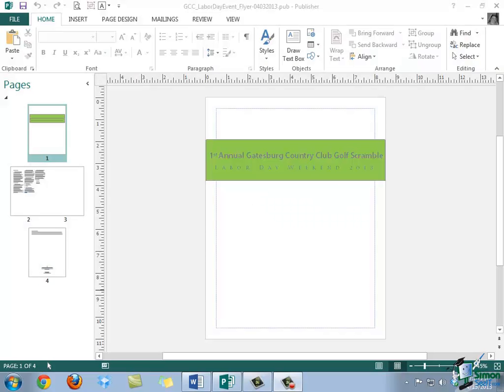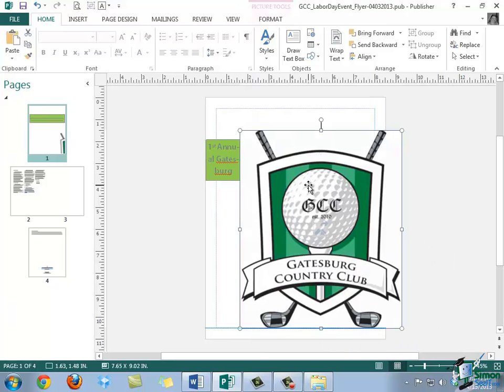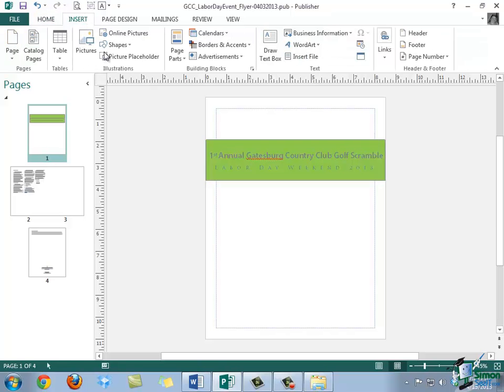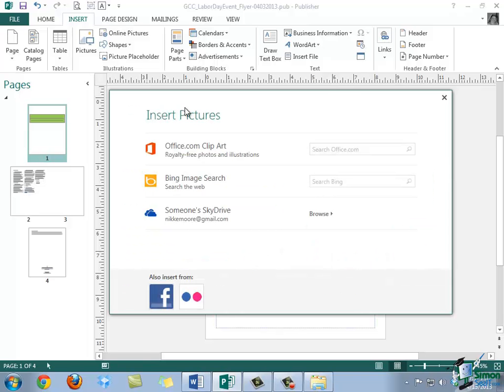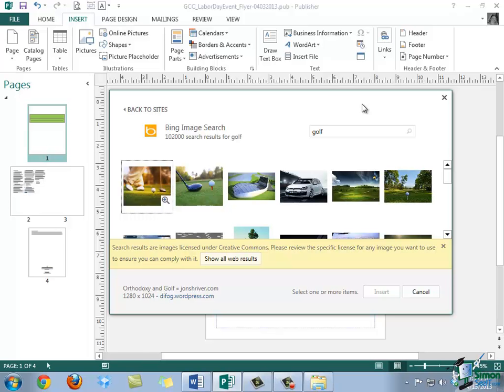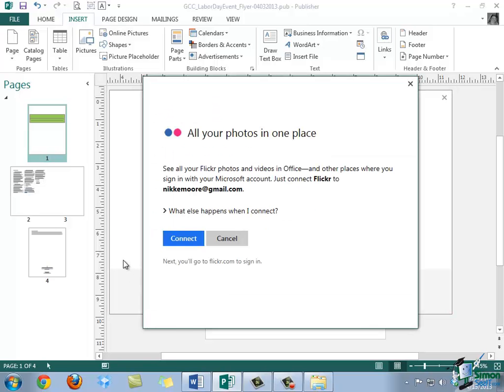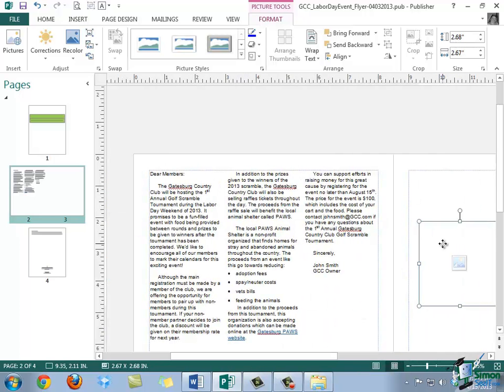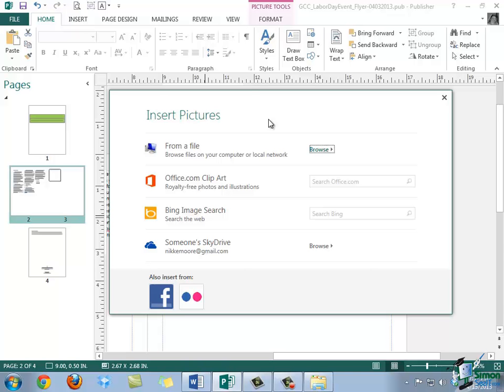Microsoft Publisher 2013 Tutorial - Inserting Images and Image Placeholders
In this video, discover how to insert images and image placeholders in Microsoft Publisher 2013.